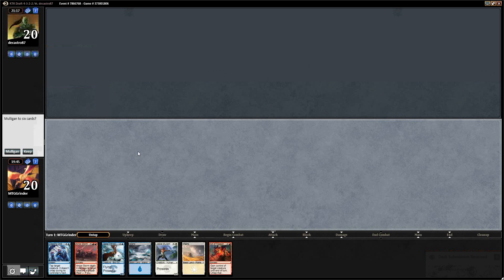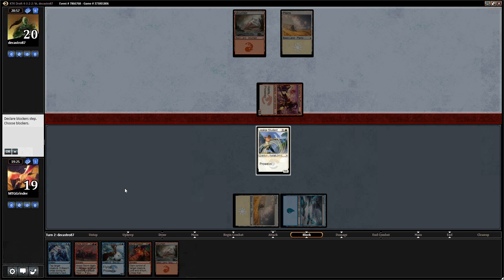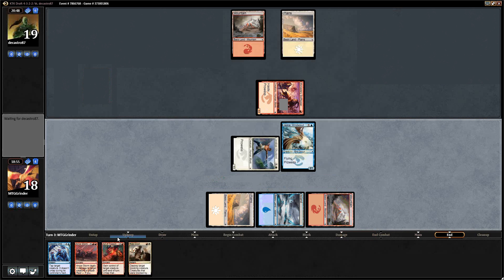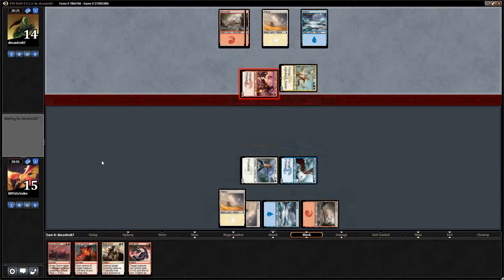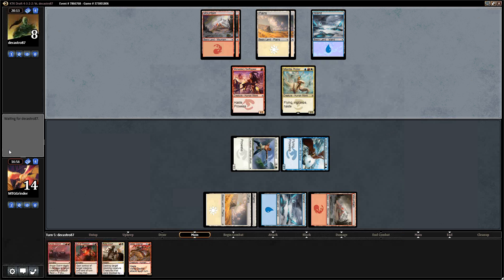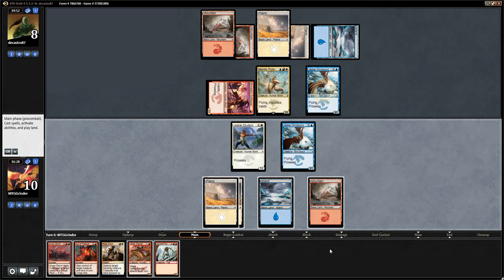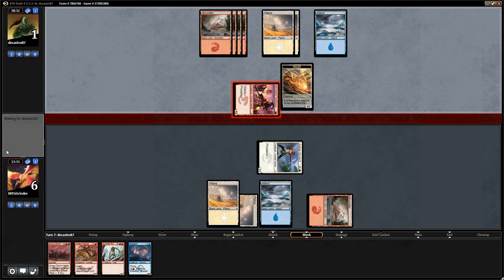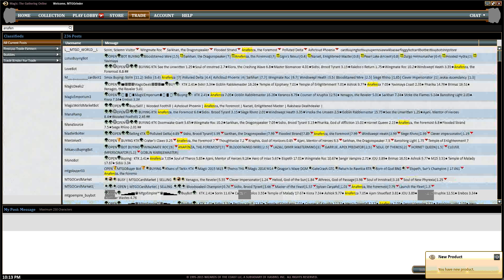KTK Draft M1 G2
Pretty Rough Draft here guys I Have to admit!